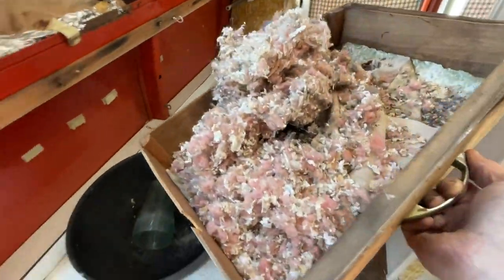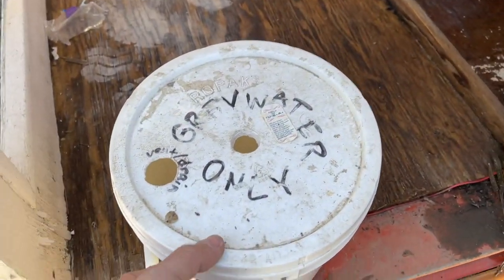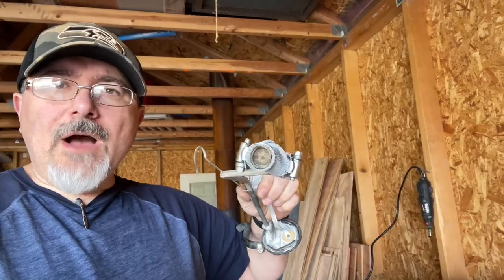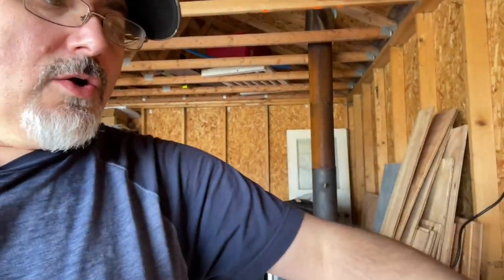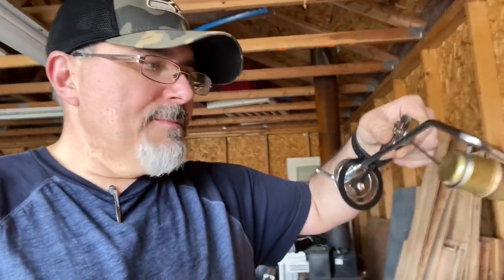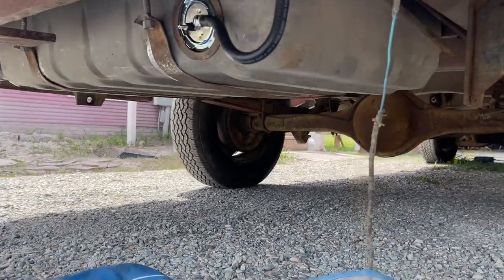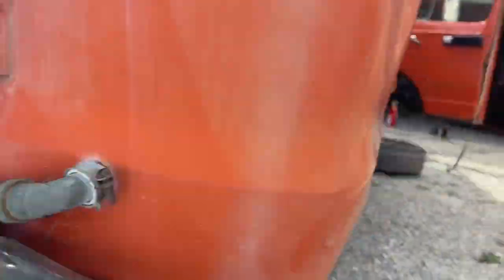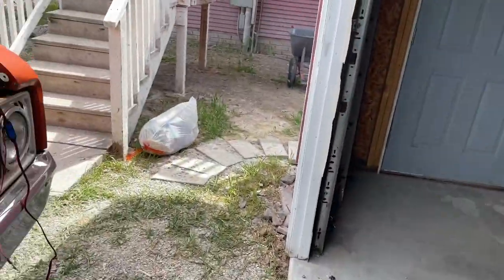Trying to start the field find 1972 Dodge Tradesman Camper Van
We recovered this 1972 Dodge Tradesman camper van that had been abandoned in a field for 10 years, and then this video we are trying to see if we can get it started.

0:00 Welcome to our channel
0:05 Mouse house!
0:31 Hot wiring the camper van
1:30 What did I replace?
3:33 Will it start?

Are you familiar with the community Fulltime Families?  If not, check them out if your a traveling family, or aspire to be one: